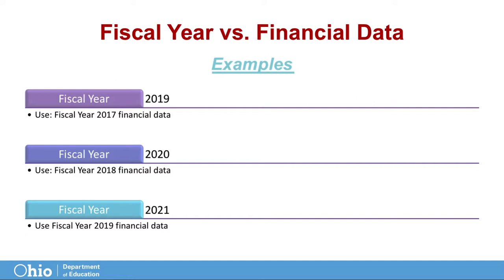ODE Indirect Cost Rate Series: Calculating Fixed Indirect Cost Rate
Calculating Fixed Indirect Cost Rate
Indirect Cost Series
Ohio Department of Education
September 2018